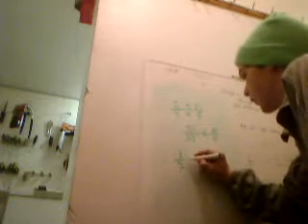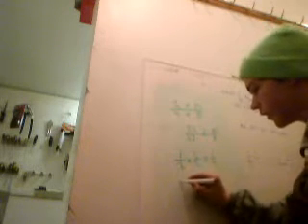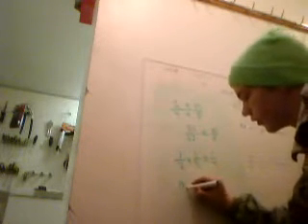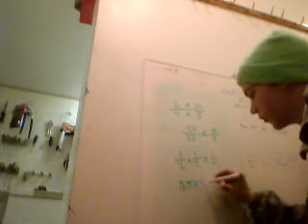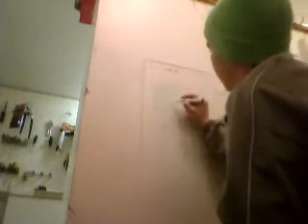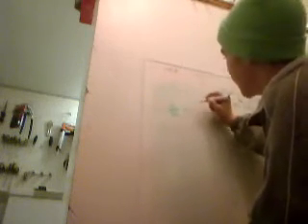Math Lesson Multiplying and Dividing Fractions